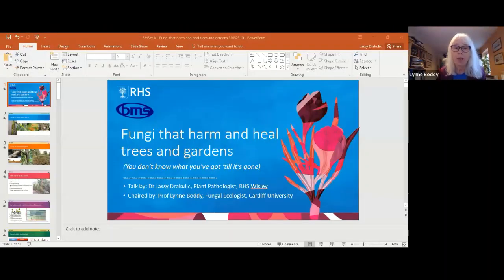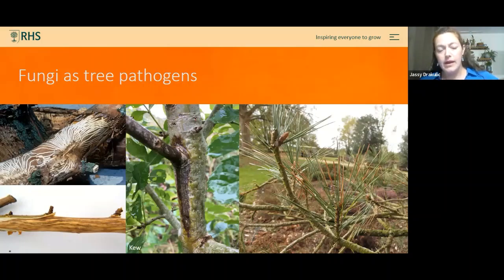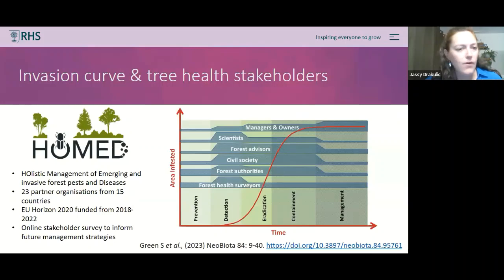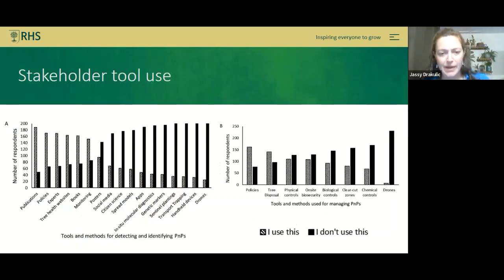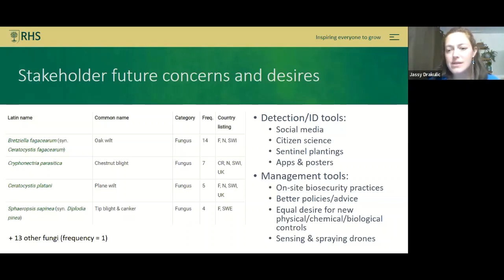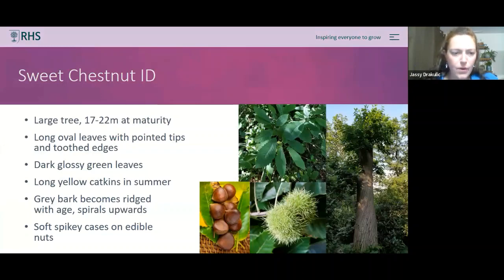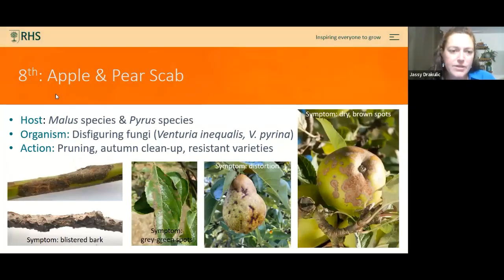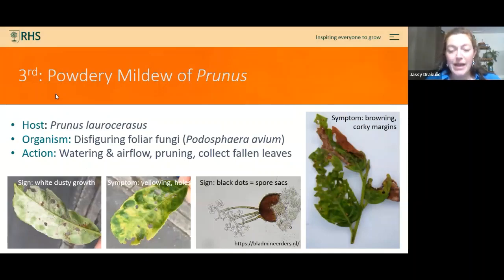BMS Talk: Jassy Drakulic - Fungi that harm and heal trees and gardens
Tree health is increasingly threatened by introduced organisms, with an average of 6 new organisms establishing in Europe each year. Many of these plant pathogens are fungi, including Cryphonectria parasitica, Sweet Chestnut Blight, which was responsible for the destruction of the approximately 4 billion strong population of American chestnuts during the twentieth century. In part one of this talk, hear about the fungal pathogens of concern in the UK and Europe and how stakeholders at all levels can help safeguard tree health for future generations. In the second half of the talk we will explore the fungi found in UK gardens and delve into the importance of fungal diversity to support general plant health and ecosystem functioning. Public appreciation of fungi is now mainstream, so it is a crucial time to harness this positivity and support gardeners to nurture fungal diversity in their gardens responsibly.

About Jassy Drakulic -

Jassy is a plant pathologist specialising in fungal pathogens with experience in teaching and science communication. She studied plant and microbial sciences at undergraduate level before completing teaching qualification in secondary science then a PhD on Fusarium head blight of wheat. Since joining the Royal Horticultural Society in 2016, she now works on tree health citizen science, beneficial fungi, and fungal ecology, and leads the Armillaria root rot research program.